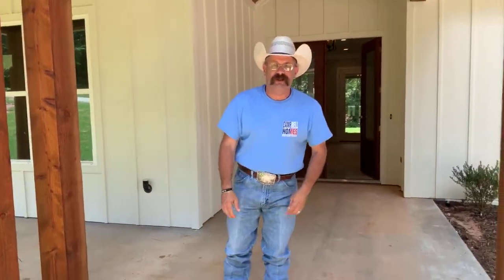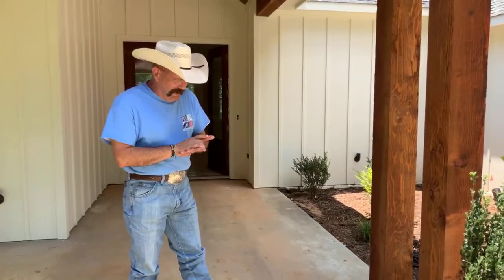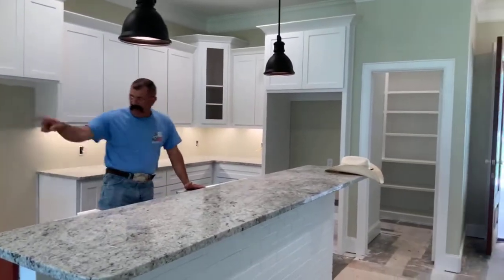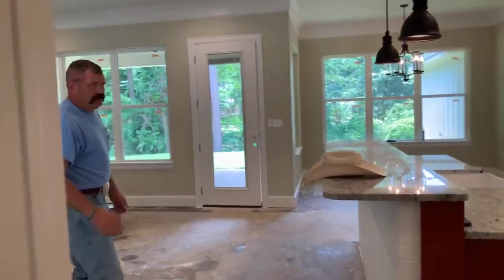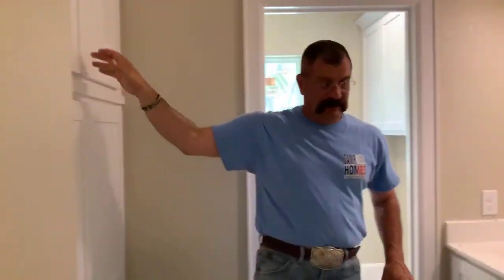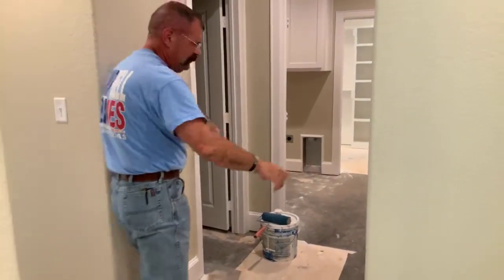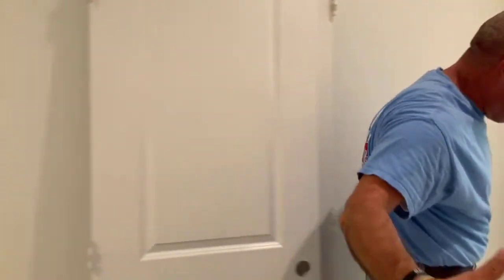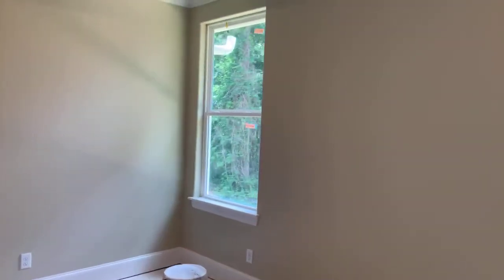Home For Sale Bullard TX 15781 Treasure Cove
4 Bedrooms, 3 and 1-1/2 Bath, Two car garage, Covered front and back porches, Huge walk in Master Closet with access to good size utility room, a lot of accent features in the house, wood in the main body, tile in Bathrooms, carpet in bedrooms, Granite throughout, Tile showers, All electric, Foam insulation, 30 year shingles, Stainless appliances, Low E vinyl windows, Custom cabinetry and trim throughout, Landscaped yard, Fence, HOA with access to Lake Palestine, boat ramp, storage, and primitive park, Septic system & 10 year warranty 2675 sqft htcl